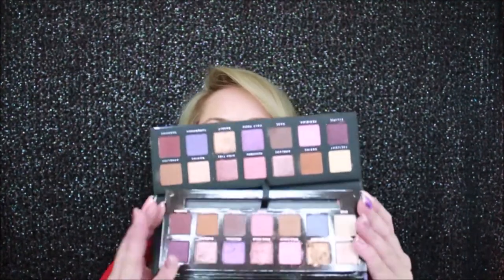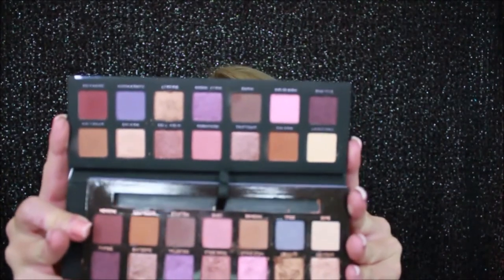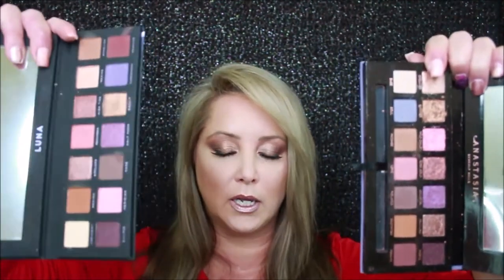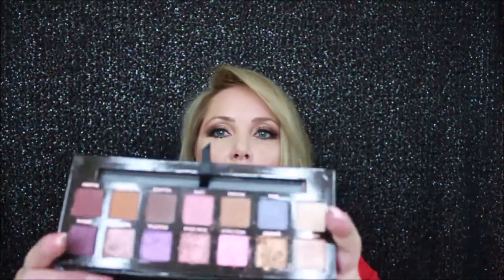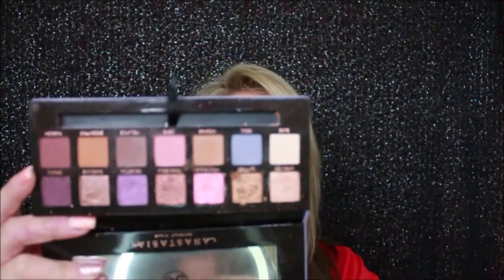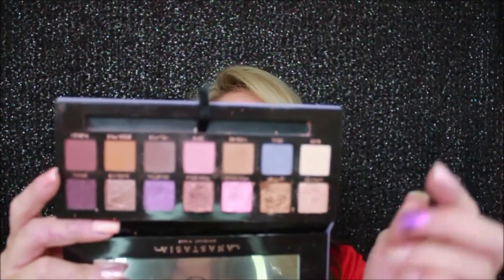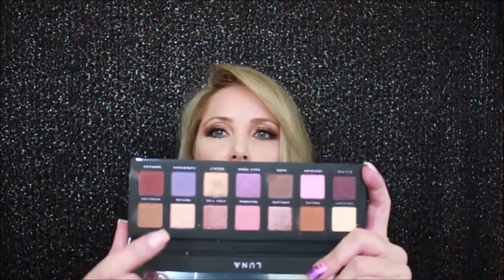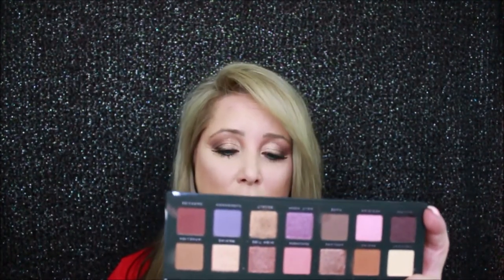Dupe or Be Duped - Bad Habits Luna takes on ABH's Norvina